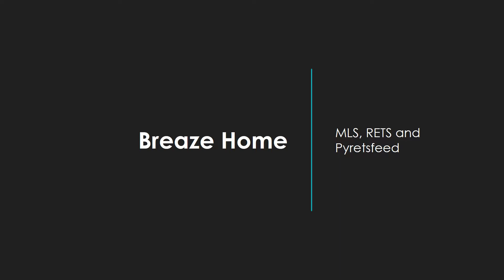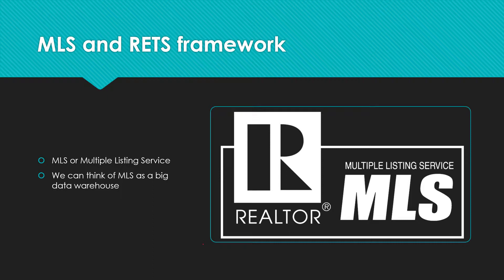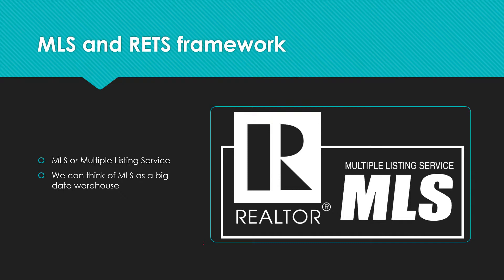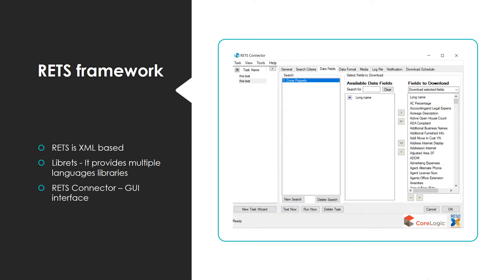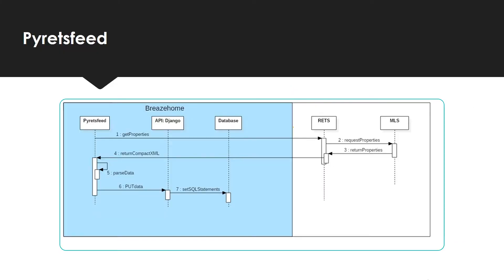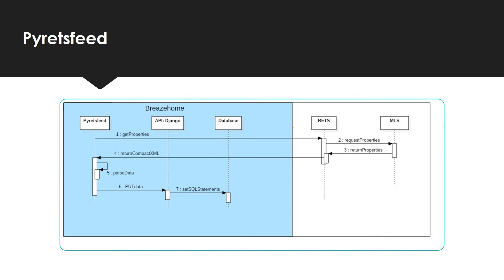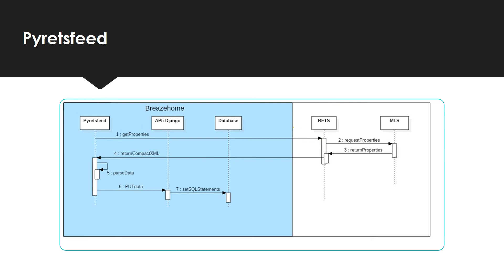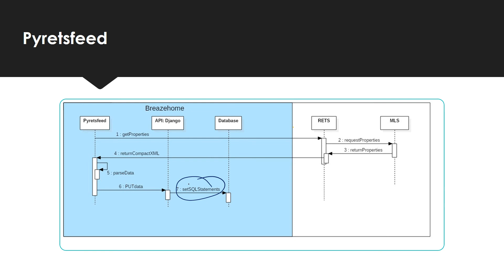MLS, RETS framework, and Pyretsfeed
Created by Jorge Cura

A Video narration of what is MLS, the RETS framework, and how Pyretsfeed works.